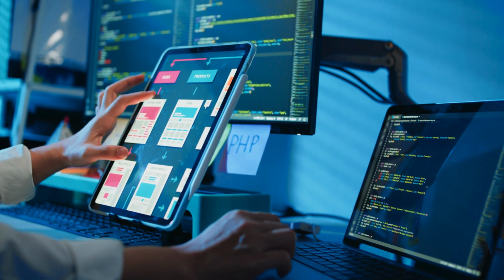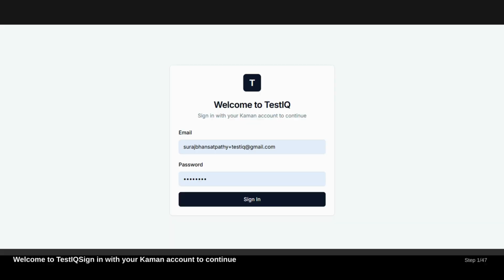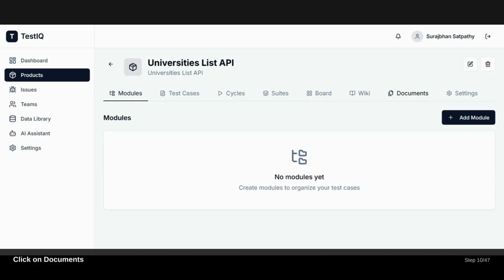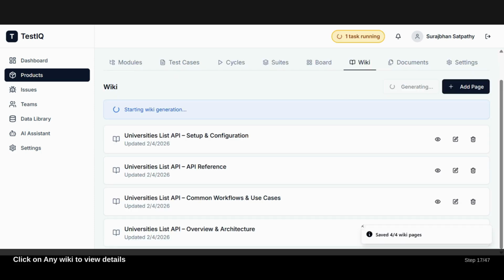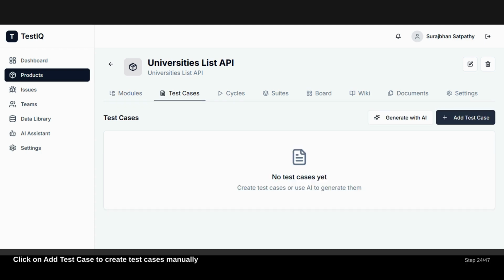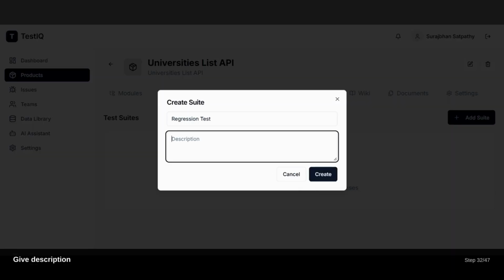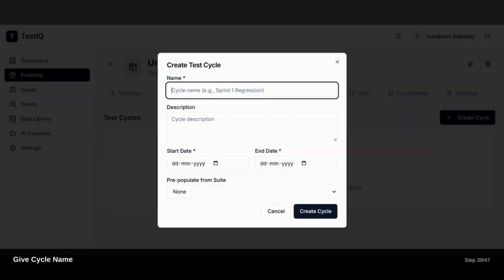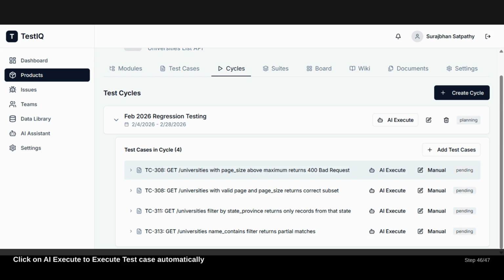Why Every QA Team Needs This AI Testing Platform | TestIQ Demo | Kaman AI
AI-powered software testing with TestIQ.
In this demo, we showcase how TestIQ helps teams manage test cases, monitor execution cycles, and gain real-time insights into software quality using AI-driven intelligence.

TestIQ brings intelligent automation and visibility to modern testing workflows. With centralized dashboards and analytics, teams can track test progress, identify issues early, and improve overall product quality.

In this video you will see:

🔹 AI-powered software testing insights
🔹 Test case and execution cycle management
🔹 Product-wise testing analytics and reporting
🔹 Real-time visibility into testing progress
🔹 Intelligent assistance for quality engineering

TestIQ is built on the Kaman AI platform, enabling organizations to transform raw testing data into actionable insights and smarter decision-making.

Partnerships & Enterprise Demos: Reach out via Email or LinkedIn or DM on X